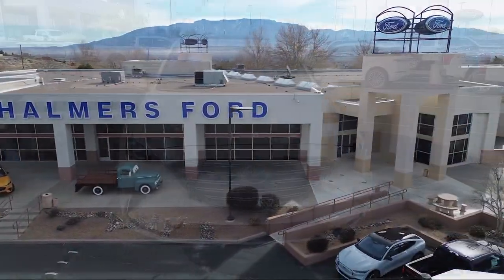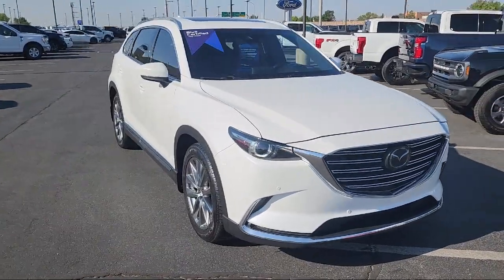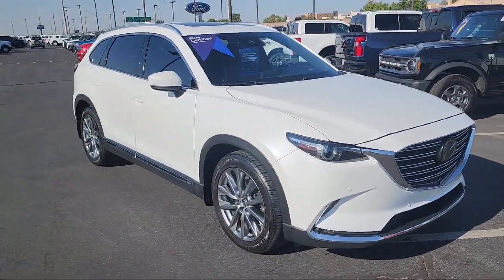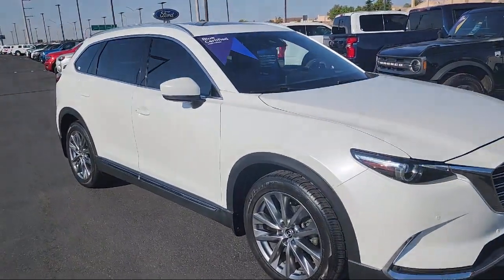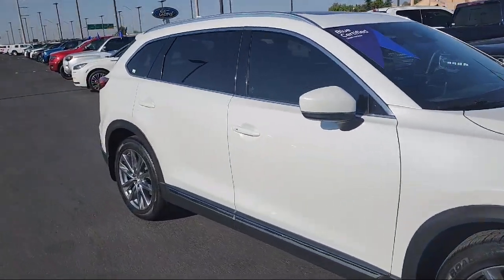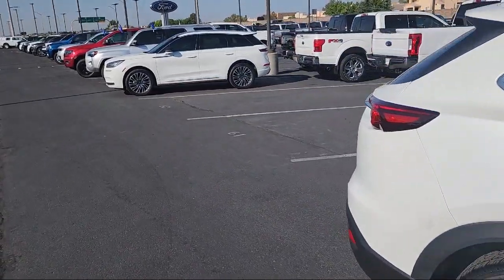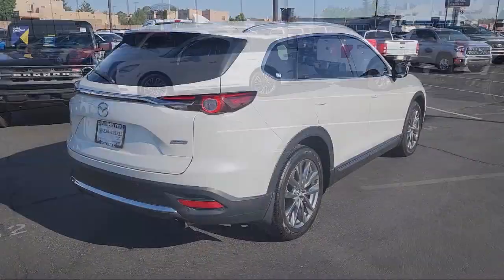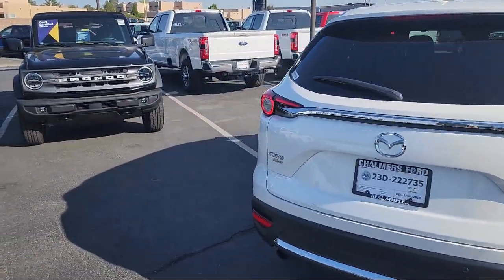2019 Mazda CX-9 Signature Sport Utility Albuquerque New Mexico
2019 Mazda CX-9 Signature Sport Utility Stock Number: 30621A Vin:JM3TCBEY1K0322624.

2500 Rio Rancho Blvd., S.E.